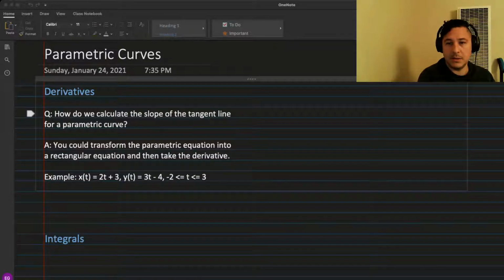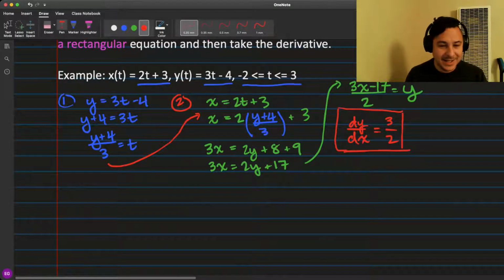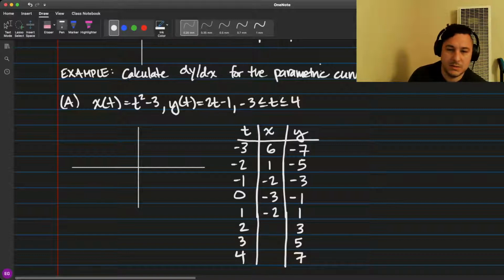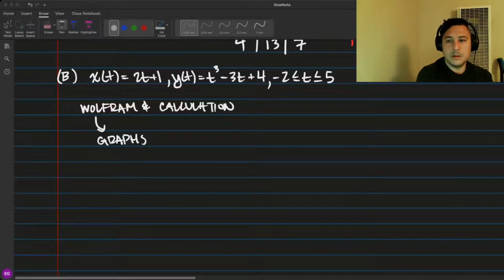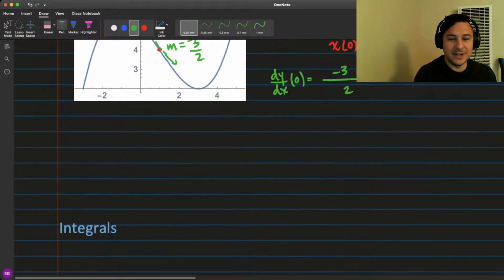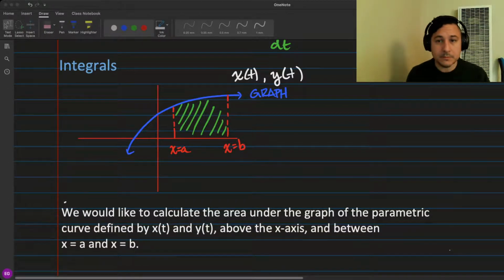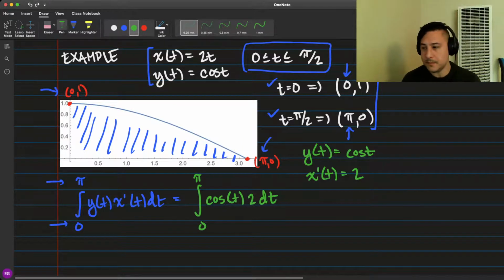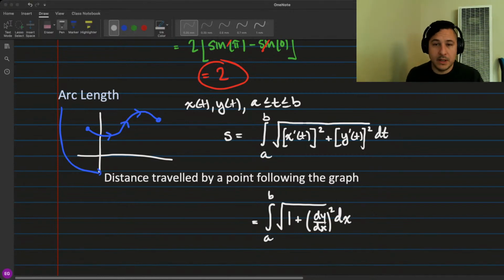101C Content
1-2 Parametric curves